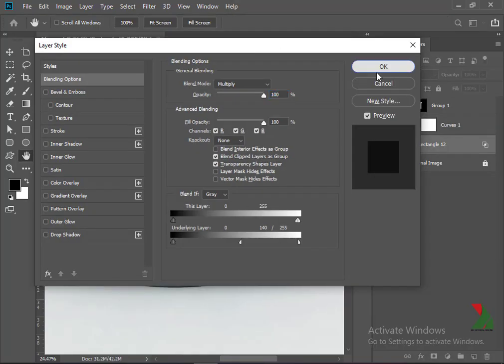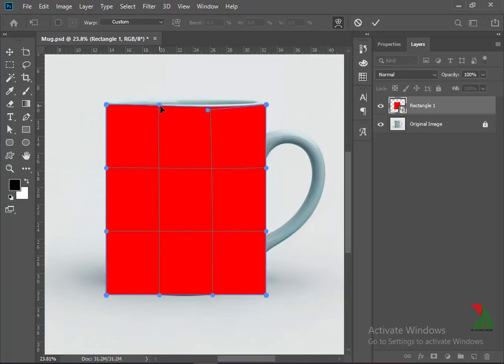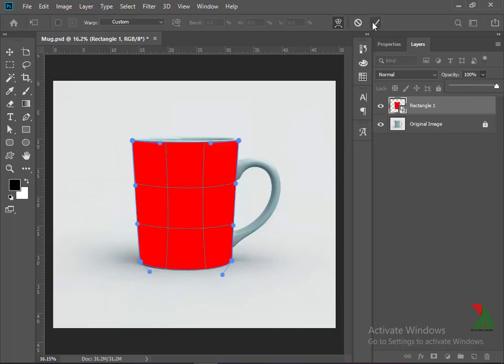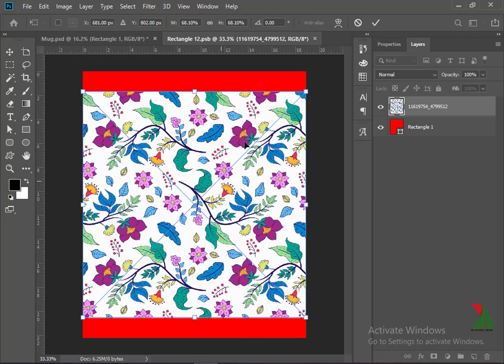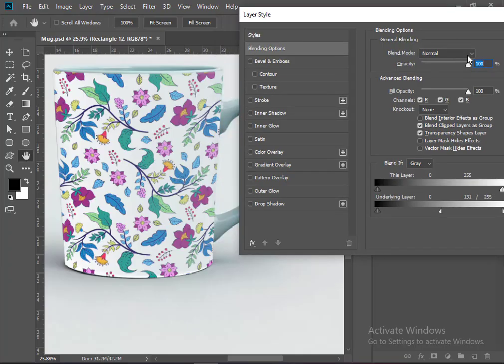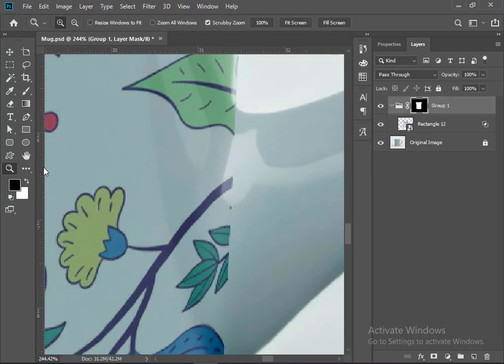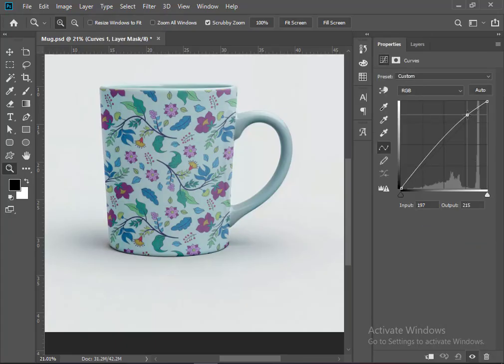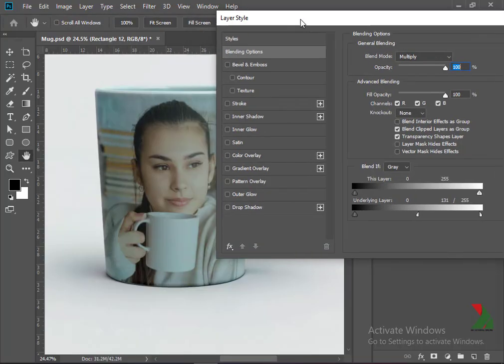Create a Coffee Mug Mockup in Photoshop in Just 4 Minutes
Learn how to Create a Coffee Mug Mockup in Photoshop in Just 4 Minutes.

Mockup a coffee mug in Photoshop with this easy, beginner-friendly tutorial! In this video, I show you step-by-step how to add your design to a mug using smart objects, adjust shadows, and make your mockup look 100% professional.

Whether you're a graphic designer, Etsy seller, print-on-demand creator, or Photoshop beginner, this tutorial will help you create clean, realistic mug mockups in just a few minutes.

👉 What You’ll Learn:

How to place your design on a coffee mug
How to use Smart Objects in Photoshop
How to adjust lighting, shadows, and reflections
How to export clean, high-quality mockups
Perfect for POD, branding, and client projects

It helps a small creator like me reach more people!